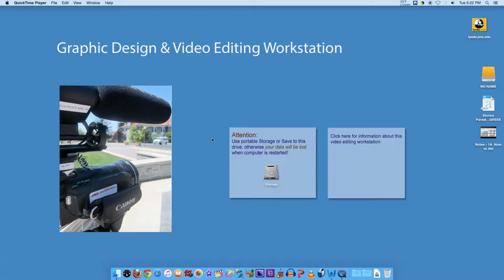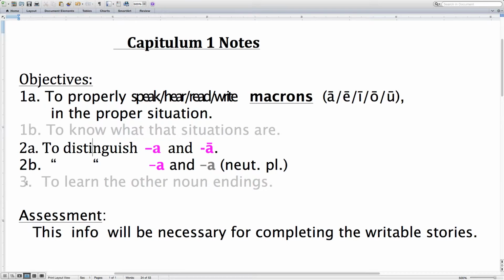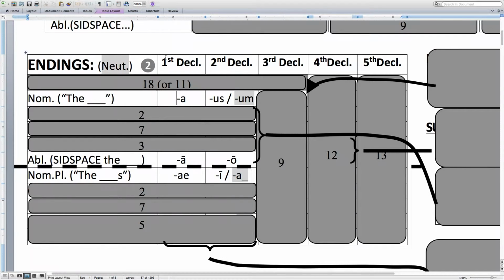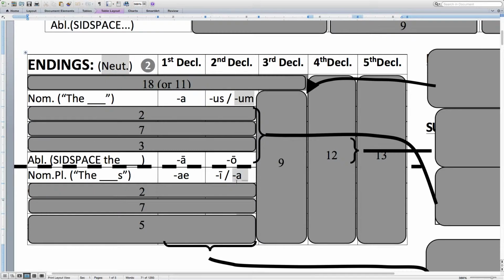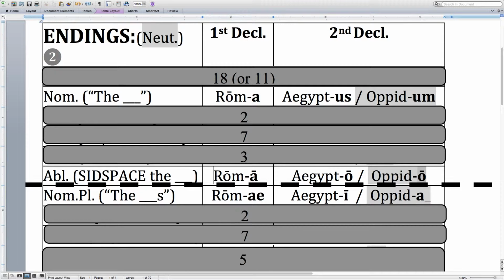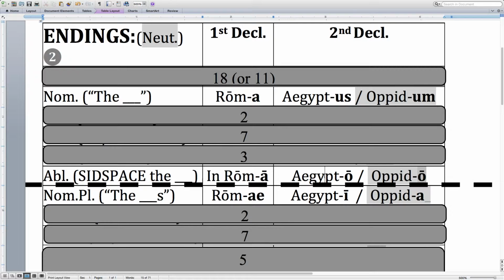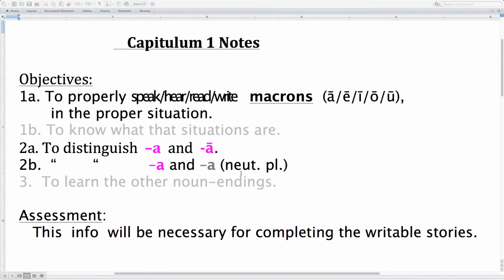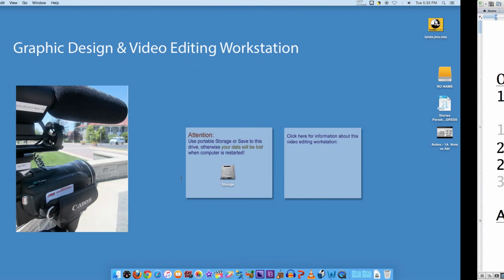1a Notes - Nominative vs. Ablative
Capitulum 1 Notes:

Objectives:
1a. To properly speak/hear/read/write   macrons  (ā/ē/ī/ō/ū),
       in the proper situation.
1b. To know what that situations are.
2a. To distinguish  –a  and  -ā.
2b.  “        “           –a and –a (neut. pl.)
3.  To learn the other noun-endings.

Assessment:
   This  info  will be necessary for completing the writable stories.

This video is part of a grammar assignment for a chapter in the online Latin writing curriculum